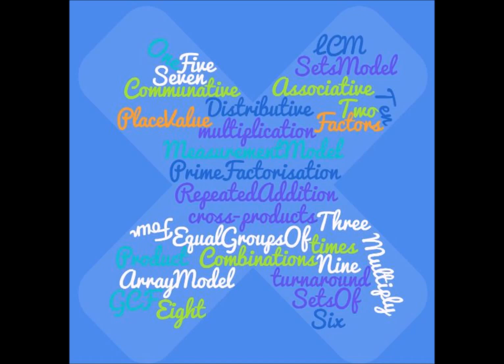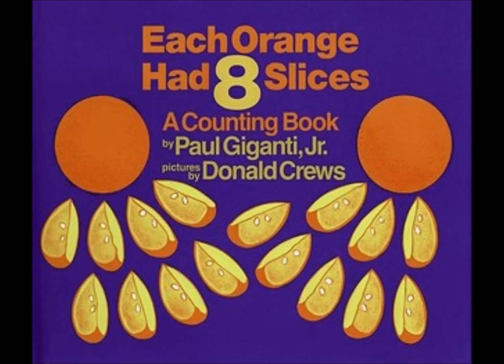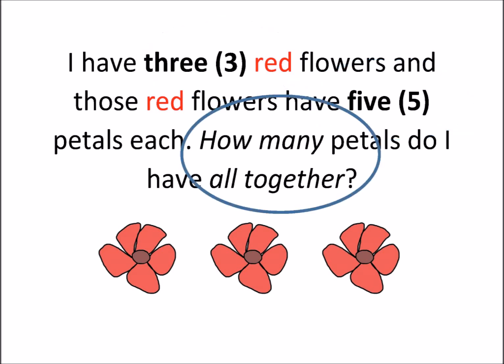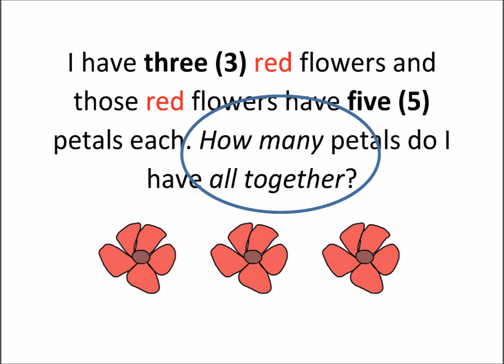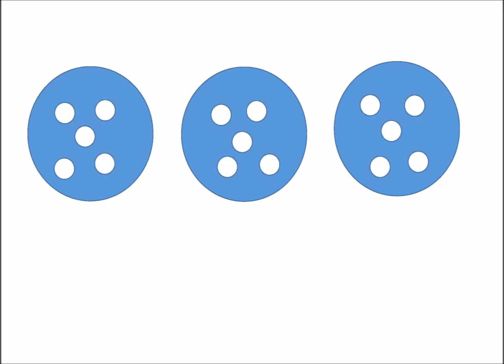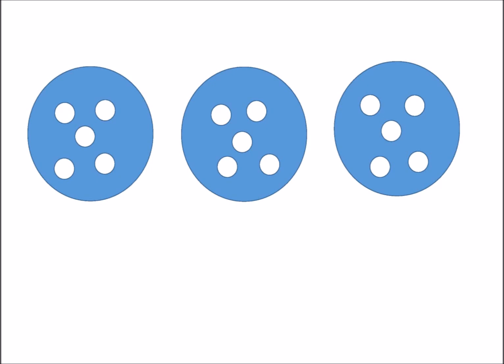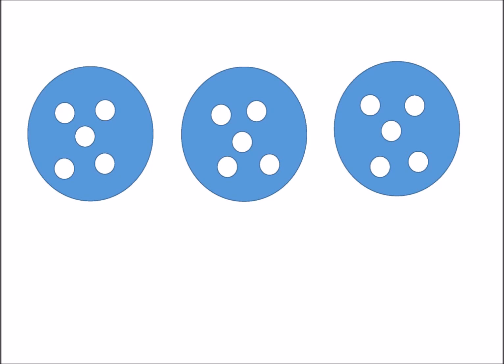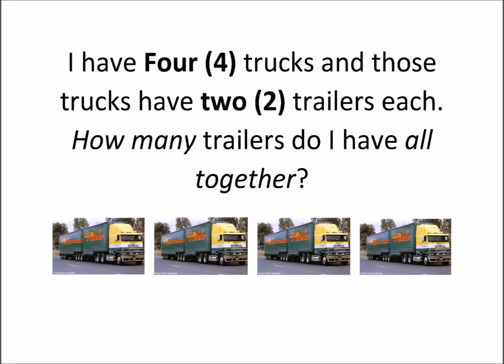Teaching Multiplication using 'Set Model'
Sample teaching strategy using Each Orange Had 8 Slices by Paul Giganti, Jr. and the 'Set Model' of multiplication